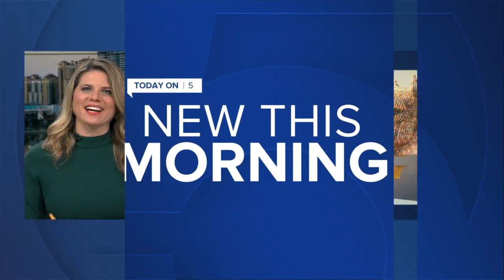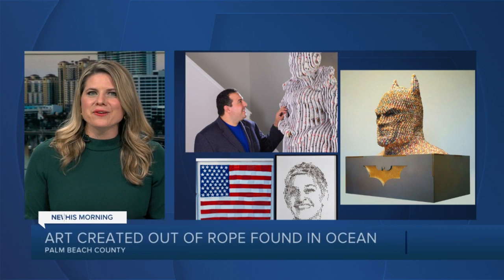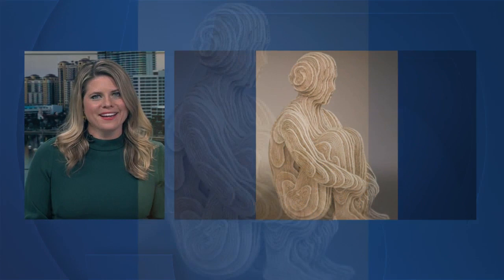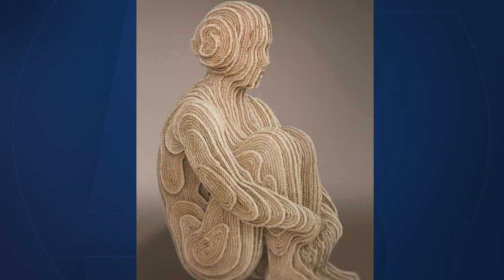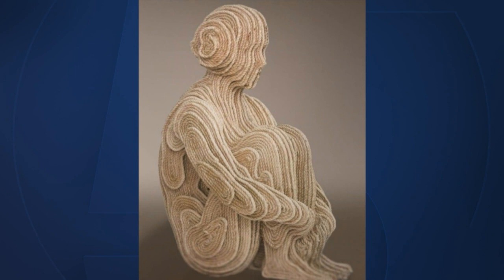Artist makes sculpture out of rope found in ocean near Palm Beach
Artist Mateo Blanco sculpts new forms from ordinary objects, transforming them into vivid portraits and striking shapes.